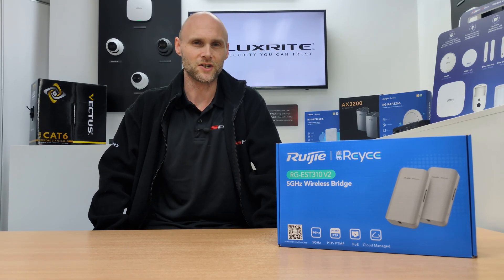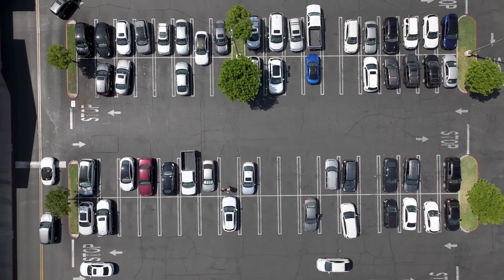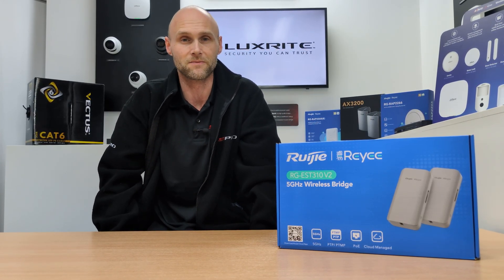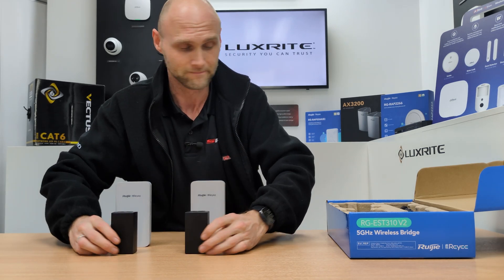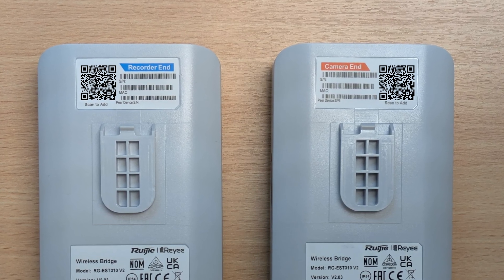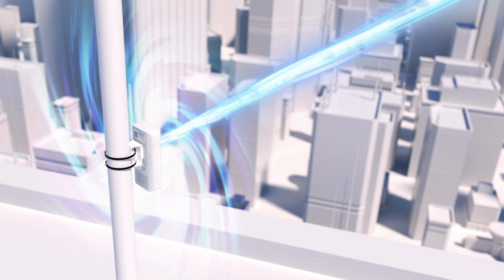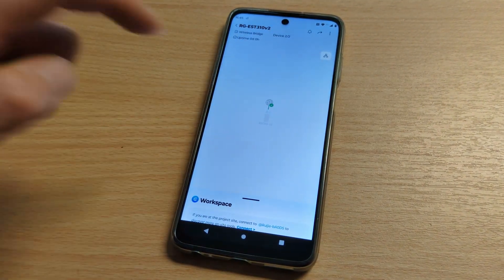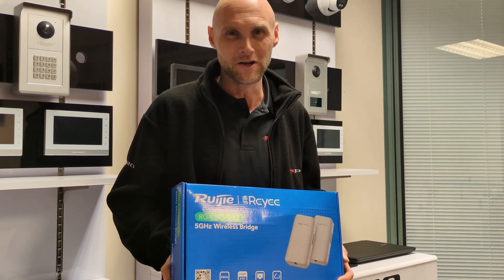Ruijie Reyee RG-EST310 V2 Wireless Bridge - Product Introduction | Luxrite Video Channel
Welcome to the Luxrite Video Channel! In this video, we introduce the @ruijienetworks8733   RG-EST310 V2, a high-performance wireless bridge solution perfect for seamless point-to-point connectivity. Whether you're setting up surveillance systems, sharing internet, or managing other long-distance applications, this all-in-one solution simplifies your networking needs.

Pre-paired RG-EST310 V2 devices (Access Point & Station)
Power adapters
Mounting kits

💡 Key Features:

Pre-paired for easy setup
Weatherproof design for outdoor use
Built-in 5GHz antennas with up to 1 km range
Signal strength indicators and Ethernet ports
Smart management via the Ruijie Reyee App
🔧 Installation Made Easy:
Learn how to quickly install, power, and align these devices to connect IP cameras, monitor remote gates, or extend networks without the need for underground cabling.

📱 Smart Management:
Discover how the Ruijie Reyee App allows remote management, monitoring, and troubleshooting—saving you time and effort.

👉 Don’t miss out on this must-have tool for enhancing your CCTV systems!